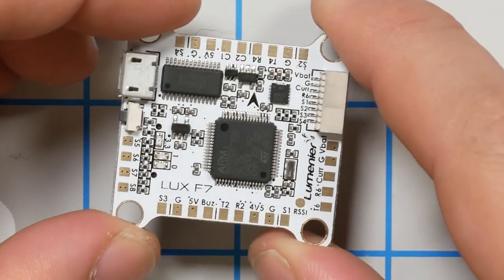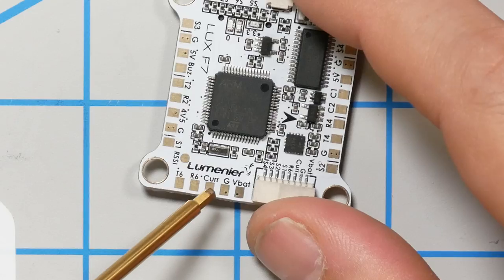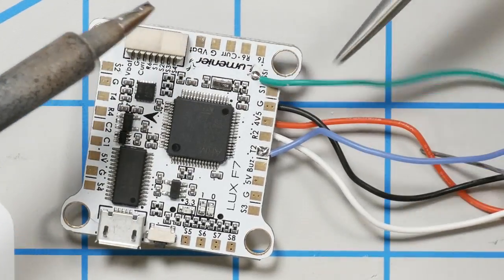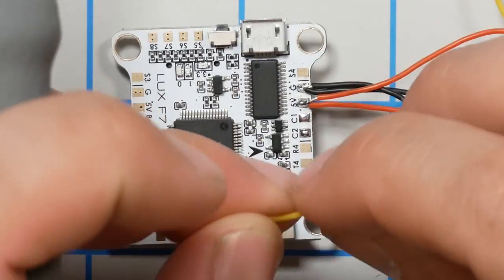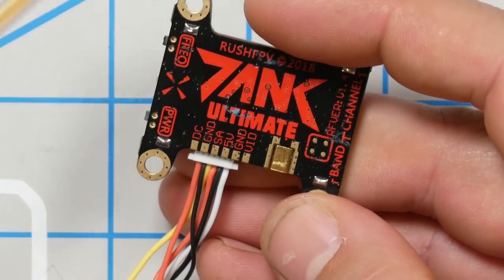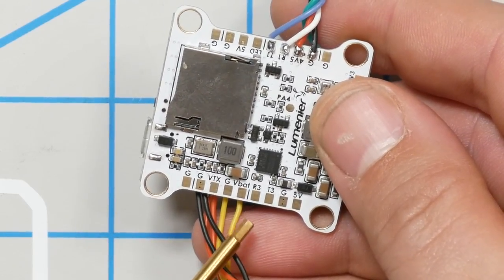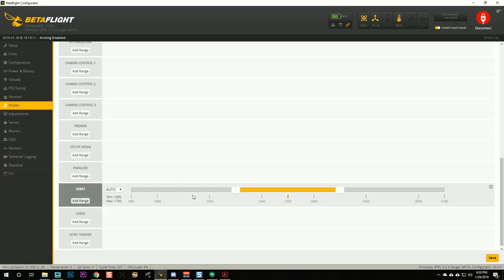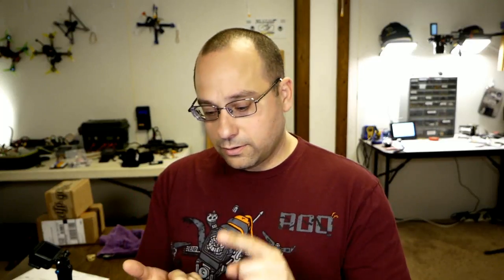Lumenier Lux F7 Ultimate | SETUP CAMERA AND VTX SWITCHING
The Lumenier Lux F7 Ultimate flight controller includes the ability to switch the vTX on and off, and switch between TWO cameras. And setting it up couldn't be easier. I'll show you how!

--- PRODUCT LINKS ---